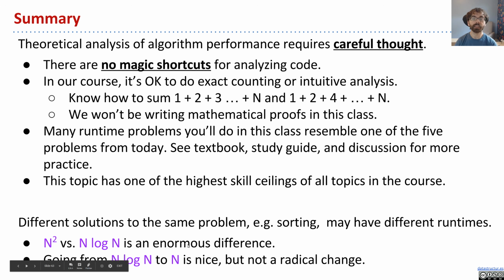[Asymptotics2, Video 9] Summary